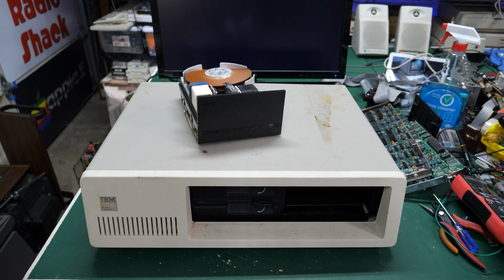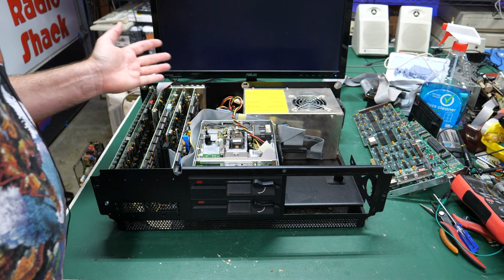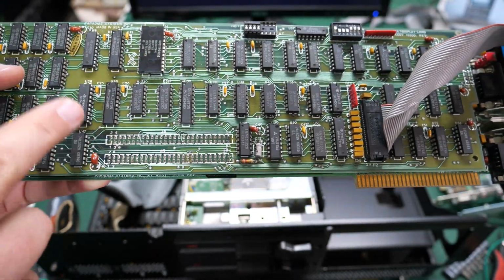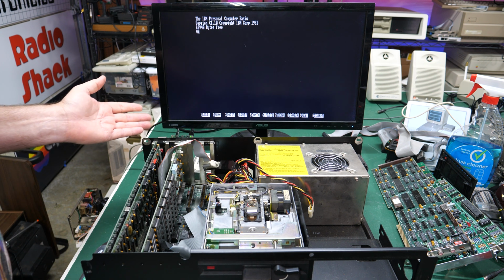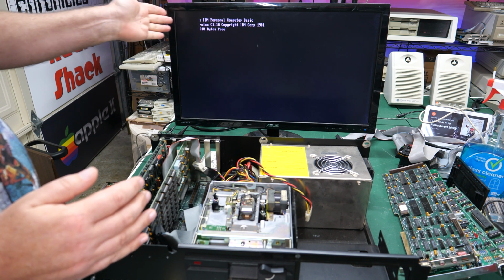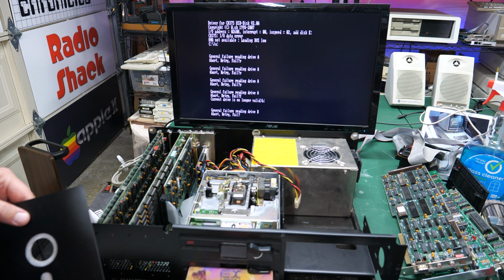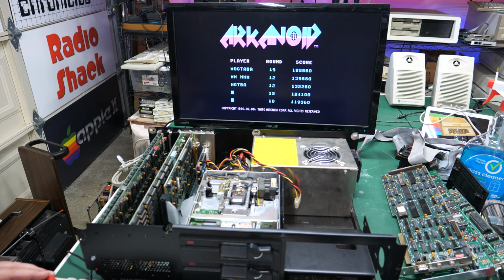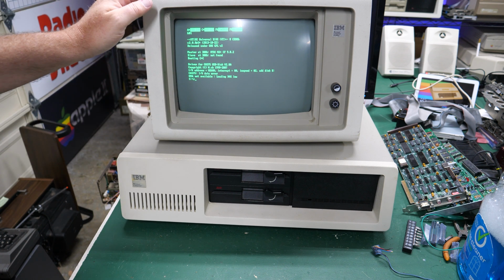Rare Video Card Found Inside An Original IBM 5150 PC!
I found this IBM PC 5150 at e-waste while looking for spare parts. Let's see what's inside and if it will just work or if it needs some love.

Chapters:
00:00 - First Look
05:10 - Expansion Cards
08:35 - First Boot
13:42 - Video Card Testing
18:45 - Floppy Testing
23:12 - Games
26:20 - Final Touches

Ebay Store